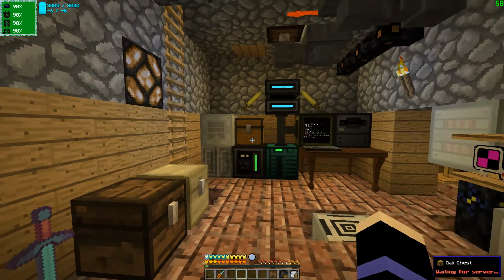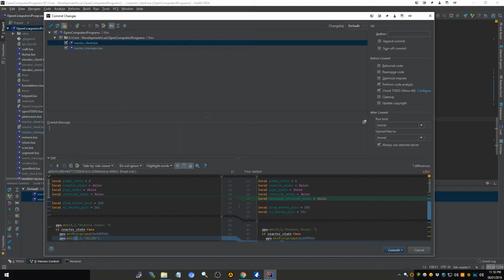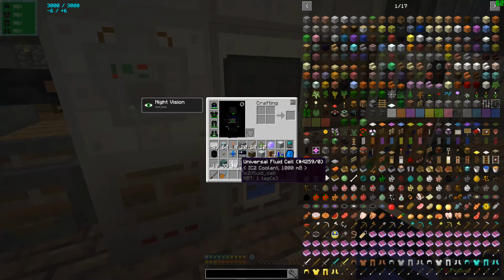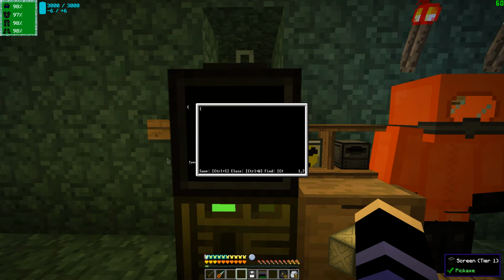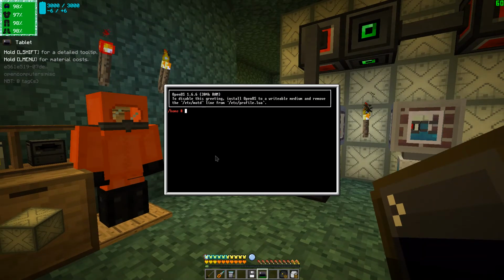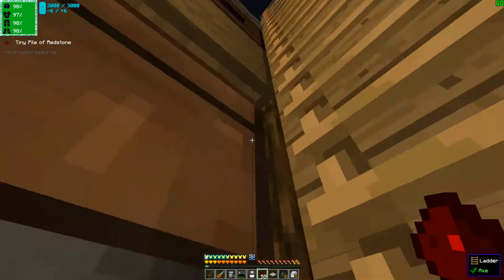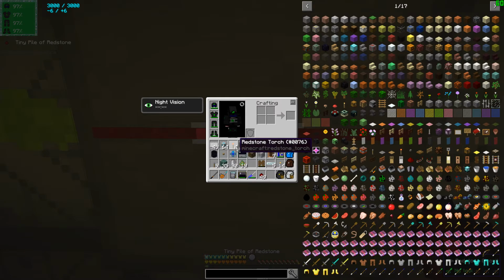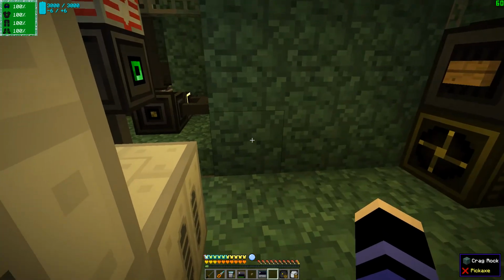RailcraftLP- [Episode 72] - There's Some Power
Avoided obvious reference